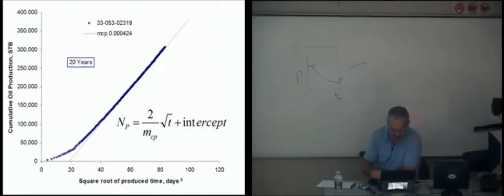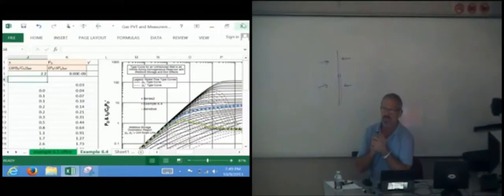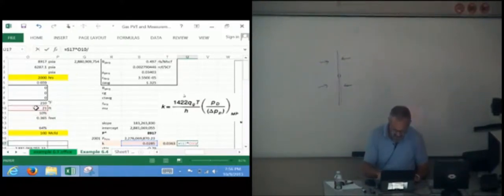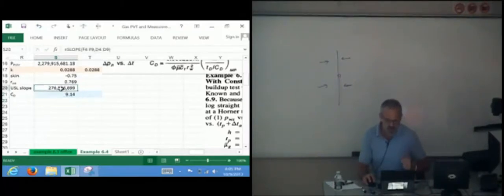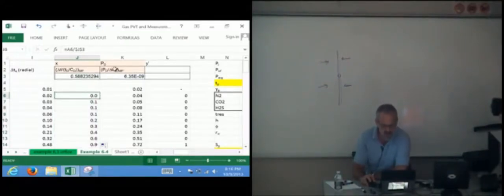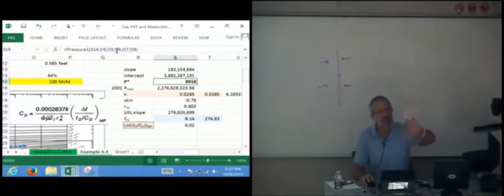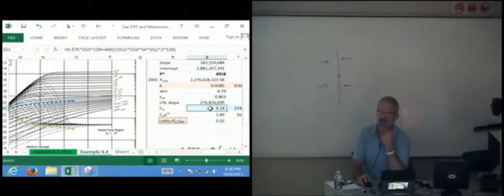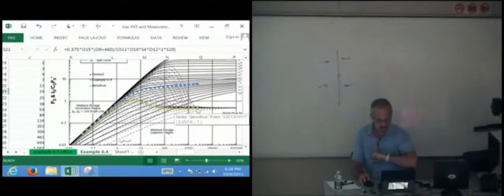PE5613 - Lecture 08 - 10/09/2013